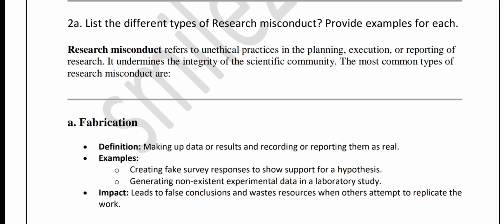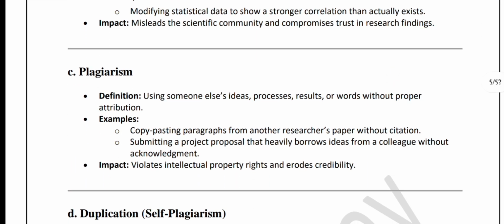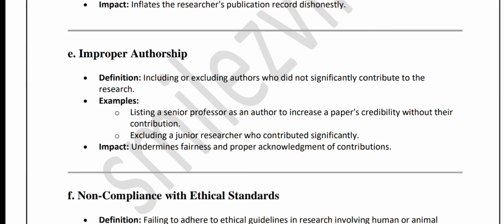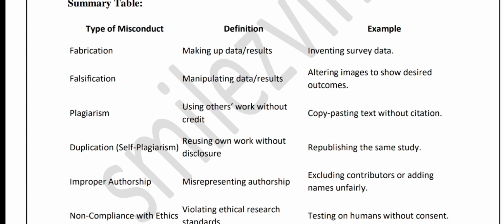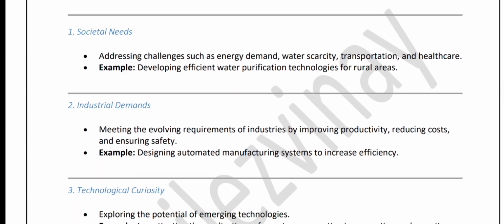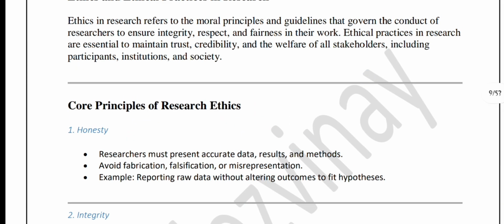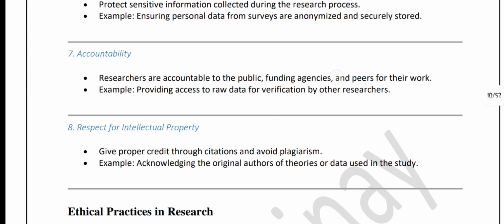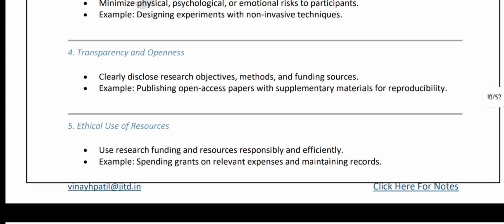Research methodology & intellectual property rights